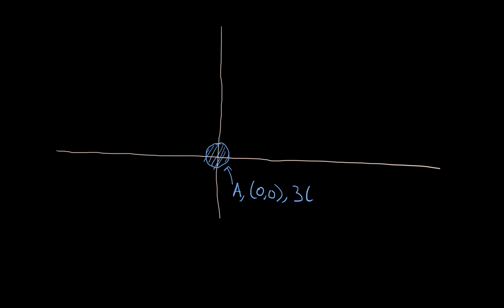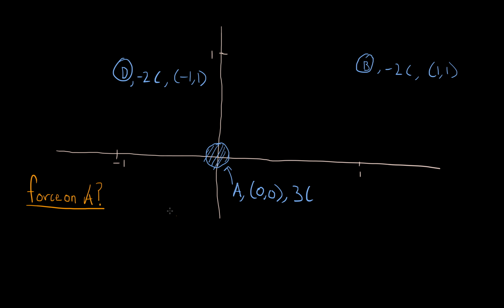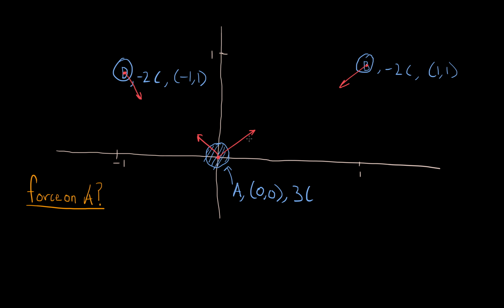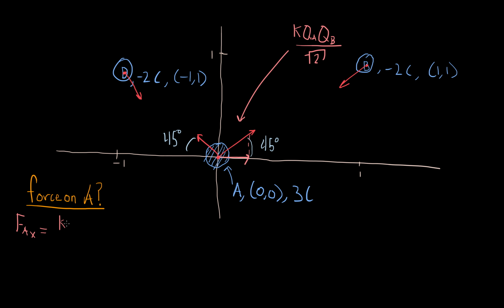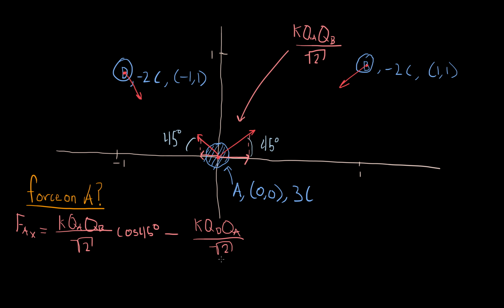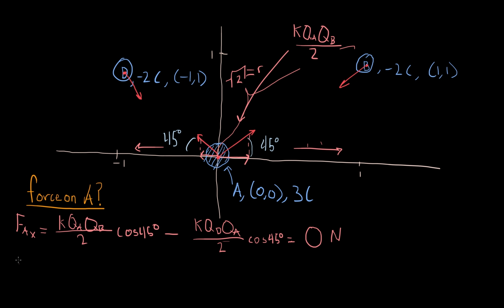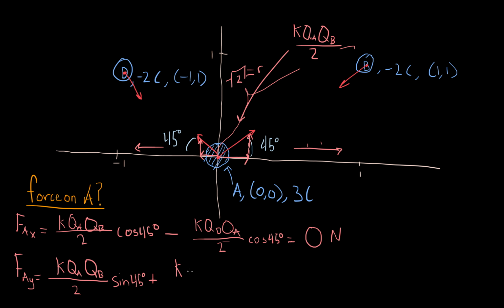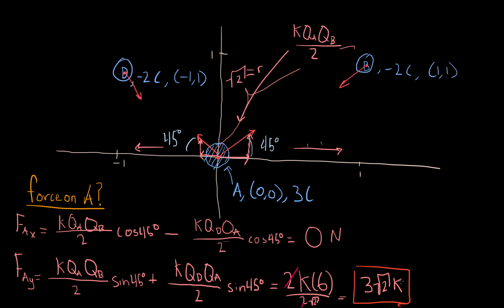Coulomb's Law in 2-D part 2 | Physics C: E&M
Continuation of Coulomb's law in multiple dimensions with a more complicated example.